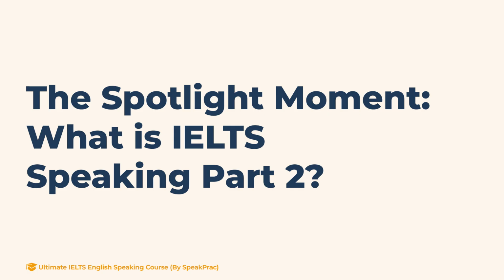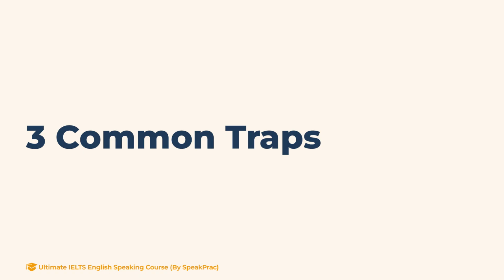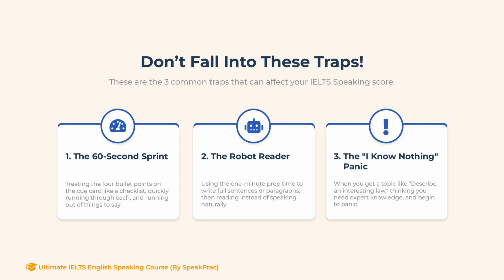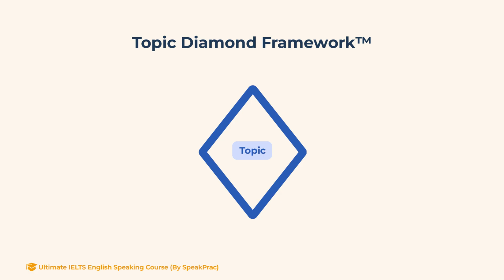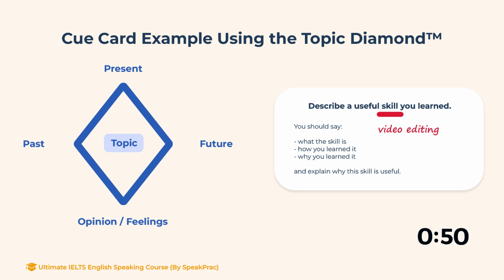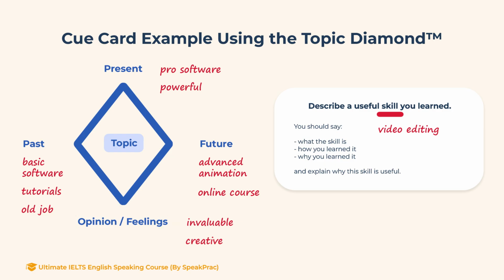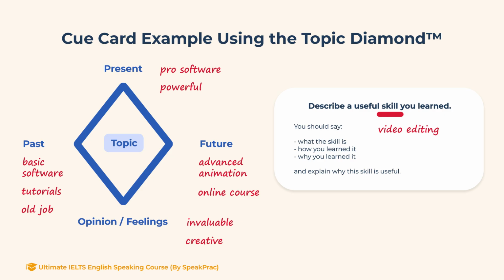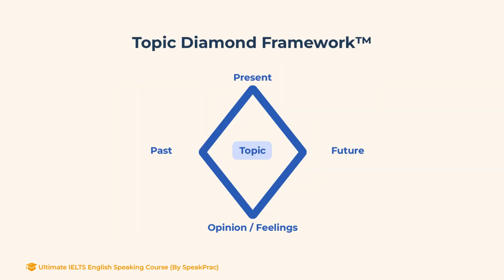IELTS Speaking Part 2 Explained (by a Band 9 Scorer)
Feeling overwhelmed by the IELTS Speaking Part 2 cue card? In this video, I'll share the exact system I used to score a Band 9 on the official test. Forget about panic and awkward silences; this is your blueprint for speaking confidently for the full two minutes.

First, we'll break down the Part 2 structure and identify the three common traps that cause most students to lose marks: the "60-second sprint," the "robot reader," and the "I-know-nothing panic." Then, I'll reveal my secret weapon: the "Topic Diamond" Framework™. This is a powerful yet simple template that works for ANY cue card, helping you structure your thoughts during the one-minute prep time.

To show you how effective it is, I'll do a full, real-time demonstration with a sample cue card, creating notes and delivering a Band 9-level answer. By the end of this lesson, you won't just understand Part 2—you'll have a proven system to master it.

⏰ TIMESTAMPS:
0:00 - Introduction: My Band 9 Approach to Part 2
1:04 - What is IELTS Speaking Part 2? (Structure & Timing)
3:03 - The 3 Common Traps That Lower Your Score
5:31 - The "Topic Diamond": My Ultimate Part 2 Answer Template
8:38 - Full Demo: Applying the Topic Diamond to a Real Cue Card
13:42 - Your Training Plan: How to Practice This System
15:25 - Recap & Your Game Plan for Success
16:13 - What's Next: Common Part 2 Topic Categories